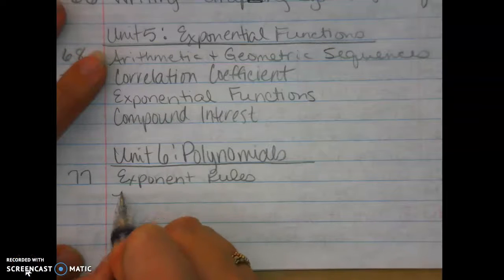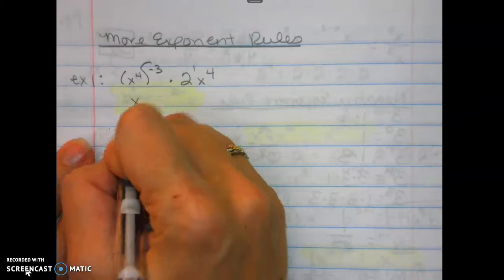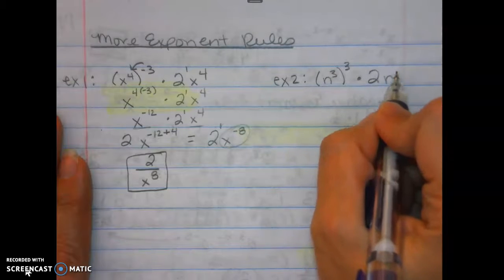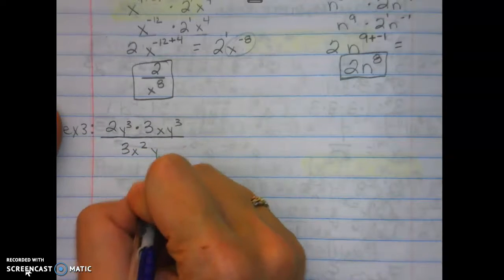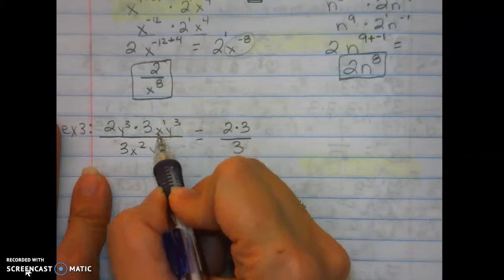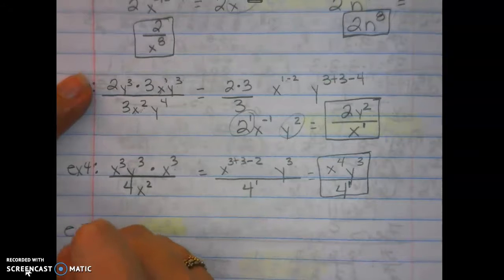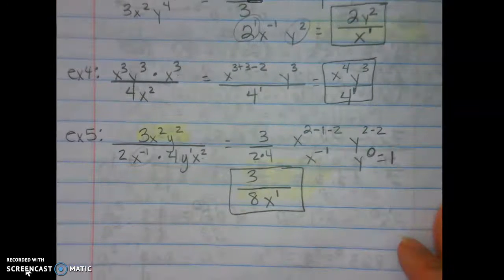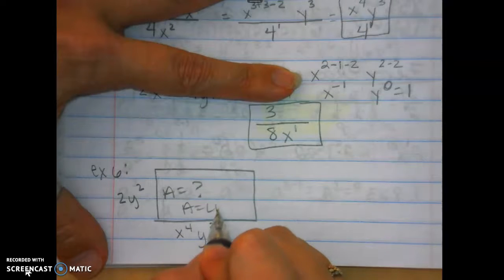6.2 8 GT More Exponent Rules